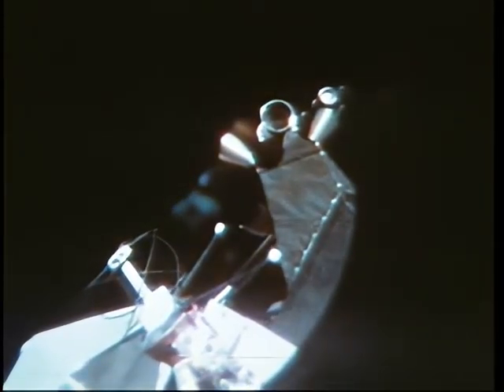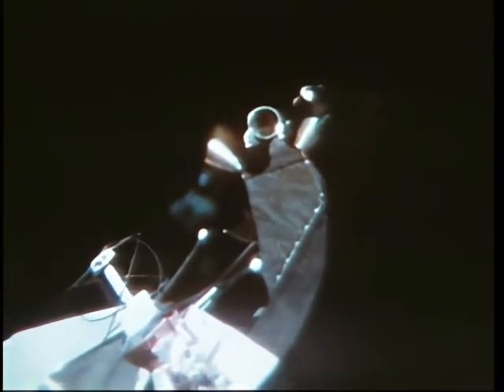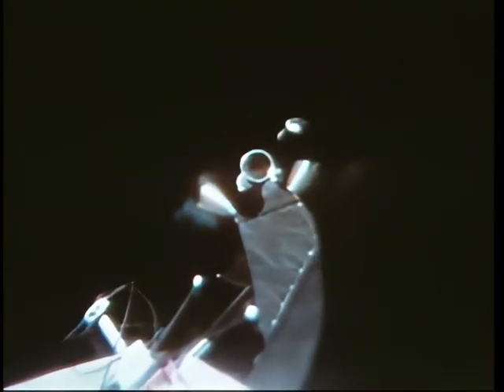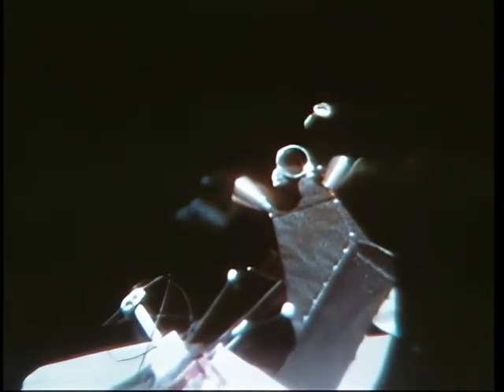Apollo 13 Command Module Collission Damage (Video Enhanced Detail)